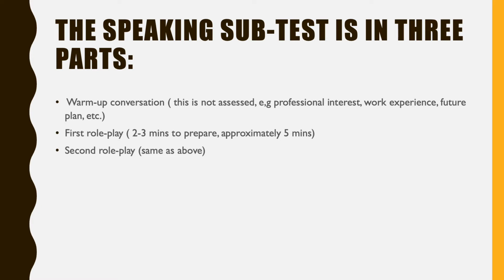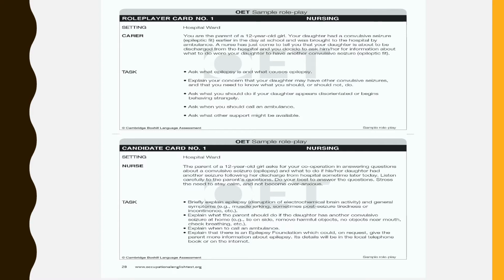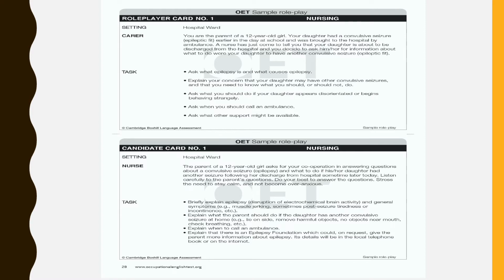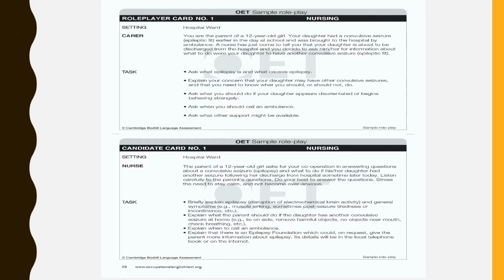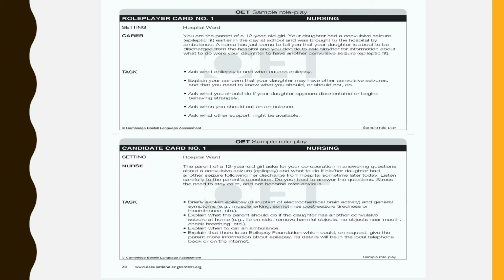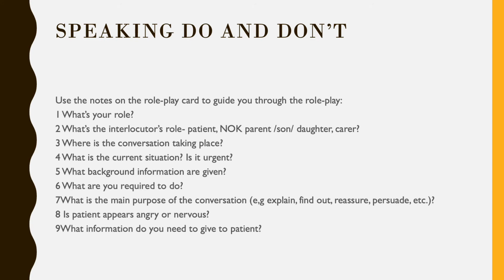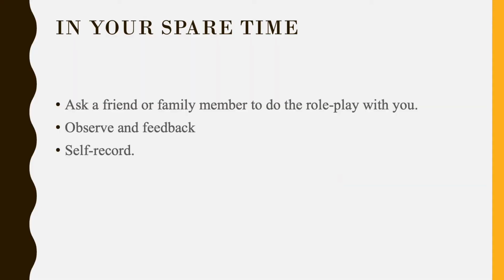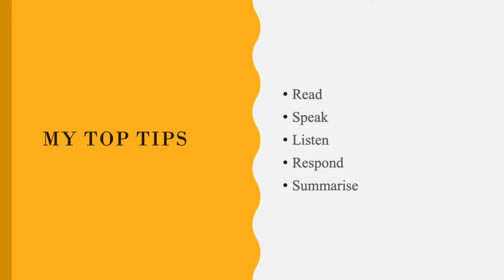OET Speaking Role-play Strategies and Tips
Hello, Everyone! Welcome back to my OET Vlog channel. In this video, I am gonna talk about how to achieve a high score in OET speaking, thanks for keep watching!

💋@United Kingdom🇨🇳🇬🇧
🏅love traveling/lifestyle/cooking/ photography
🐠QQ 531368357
💌 Wechat Natasha23-uk

Good luck with your OET exam!